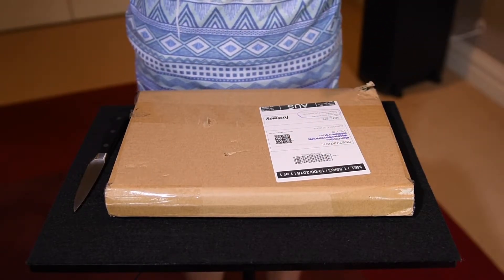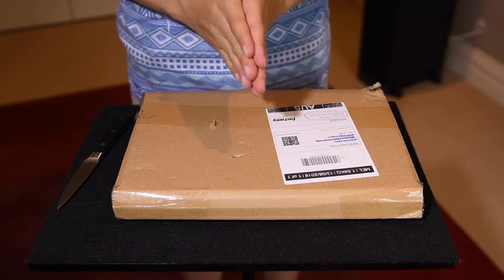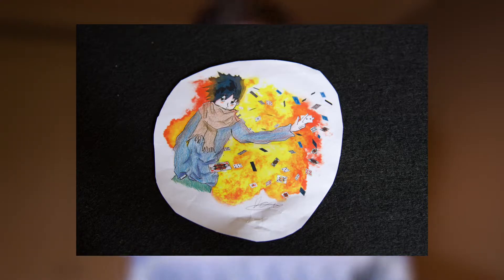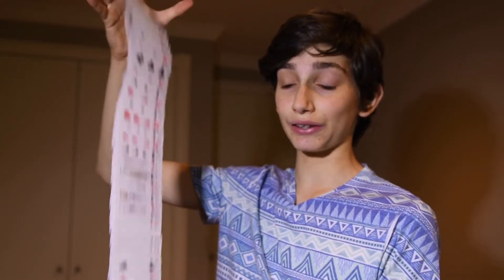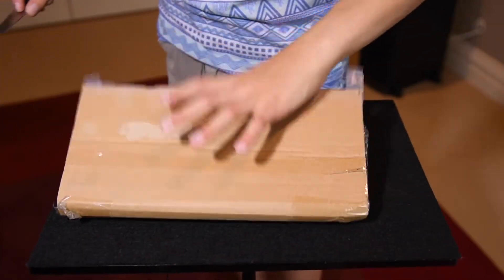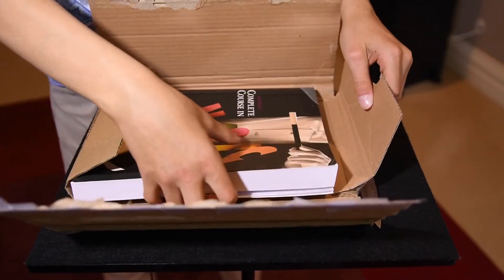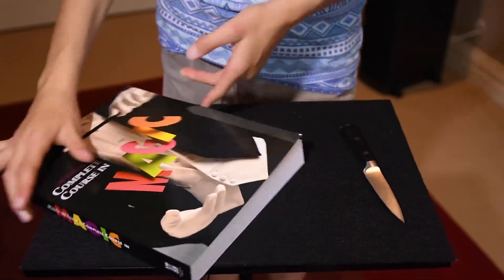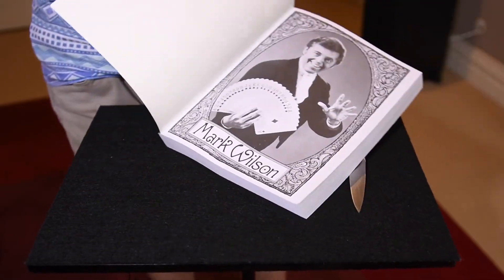Magic Book Unboxing! // Amazing Ash Magic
This is the first video in this 2 part series about magic books and learning magic.